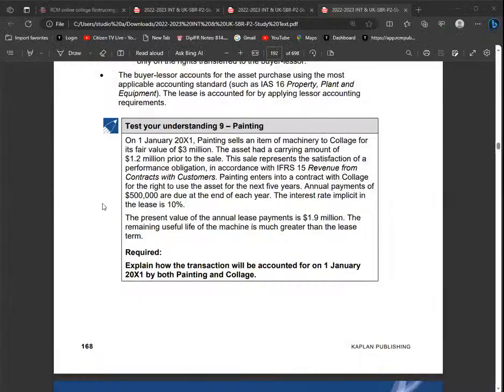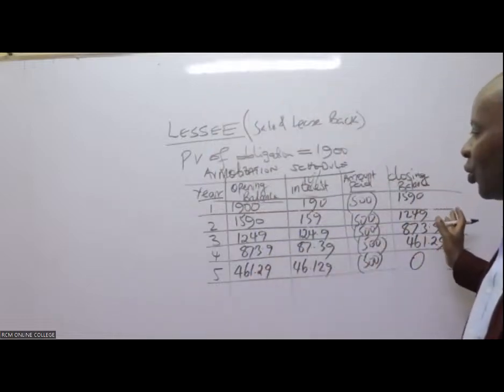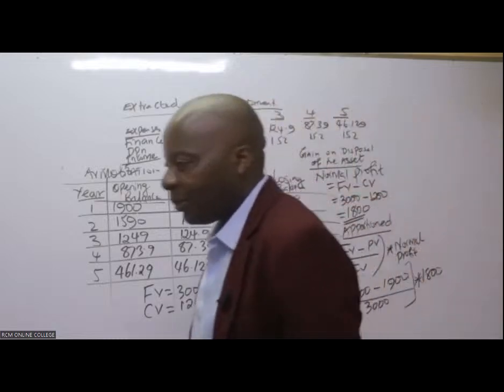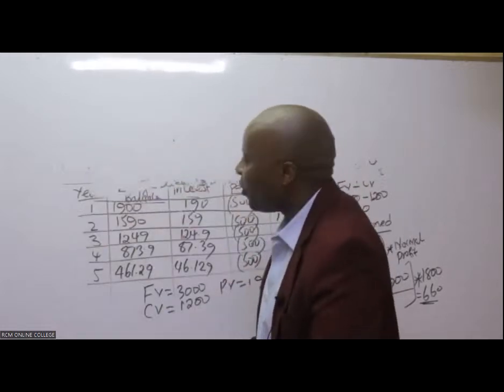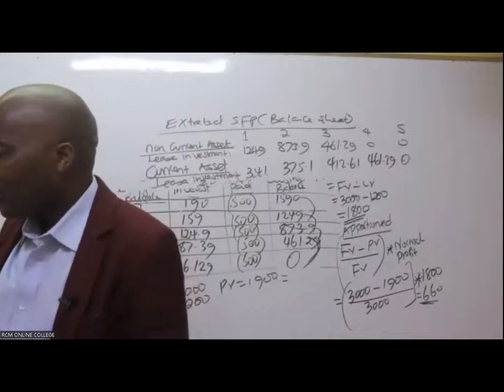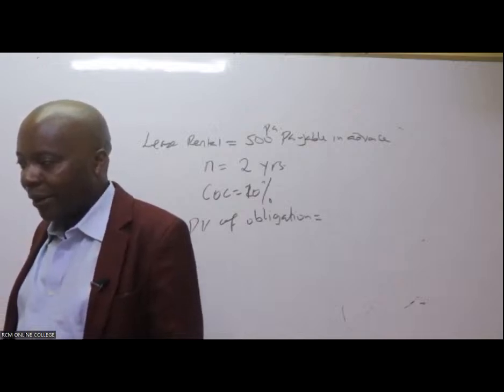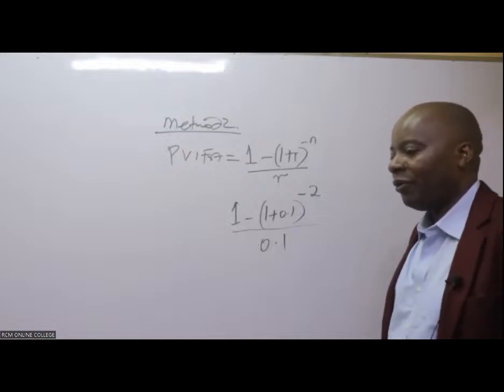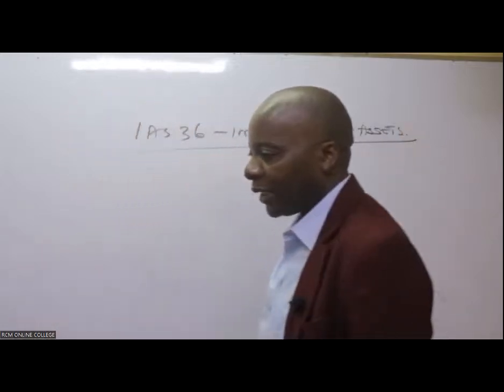AFR-Accounting for Assets-CPA KENYA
𝐁𝐥𝐨𝐜𝐤 𝐑𝐞𝐯𝐢𝐬𝐢𝐨𝐧 𝐍𝐨𝐰 𝐎𝐧𝐠𝐨𝐢𝐧𝐠! 🔥
📌  Only Ksh. 2,000
📌 BDA Block Revision – Only Ksh. 4,000
Take charge of your future with RCM Online College – Where excellence meets opportunity!
 📍 RCM Online College – Learning Beyond Limits